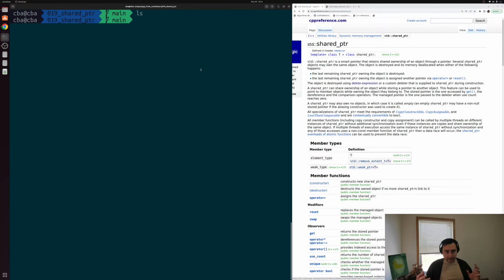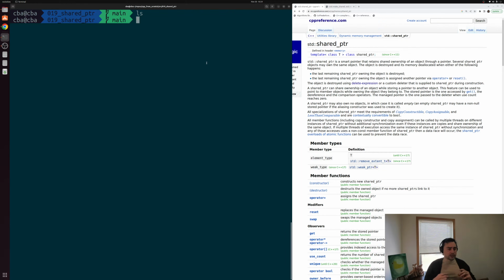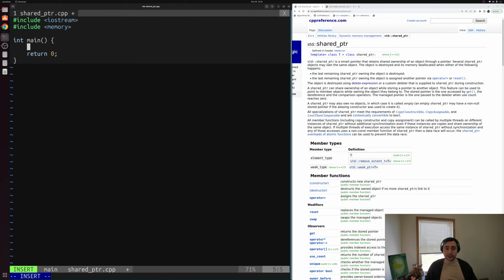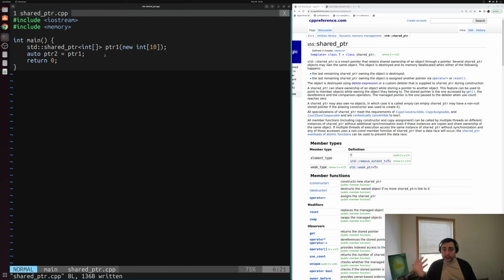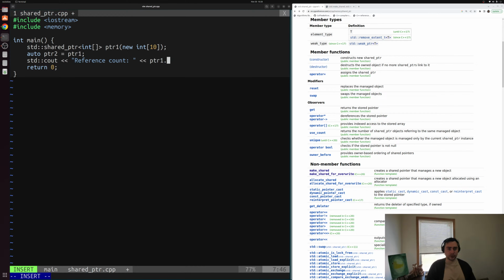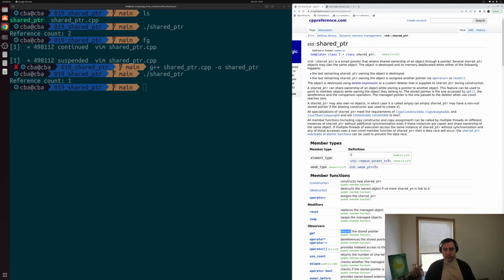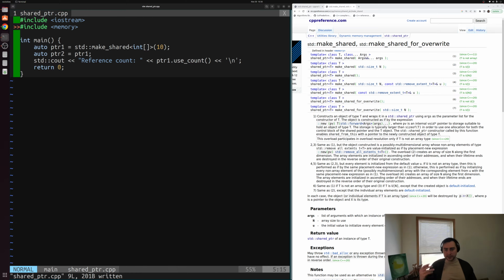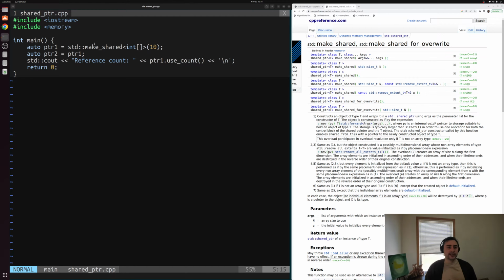C++ From Scratch: std::shared_ptr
In this video we learn about the basics of the std::shared_ptr in C++!